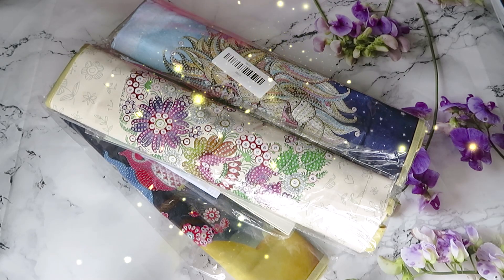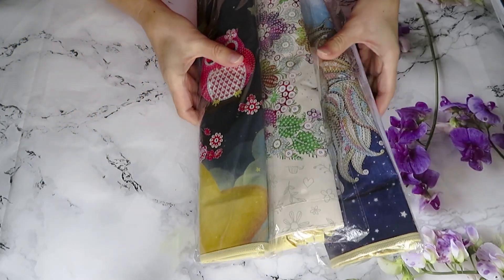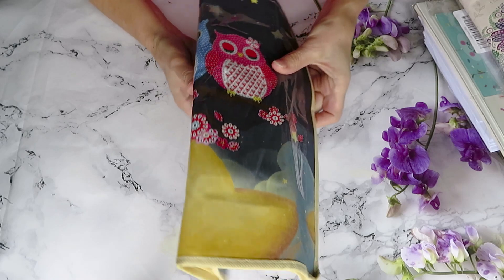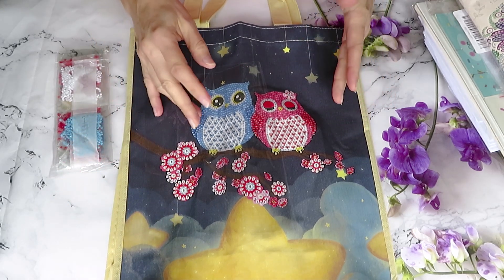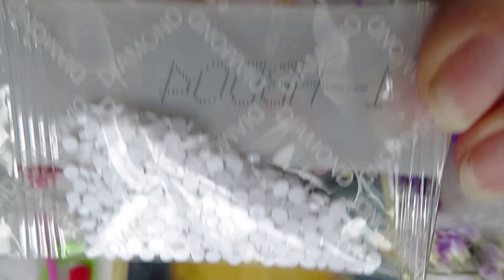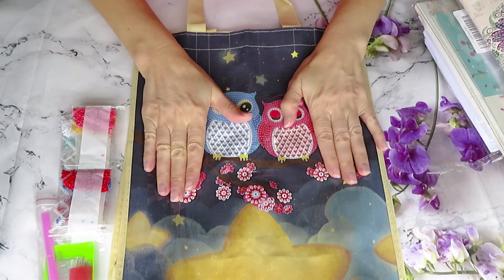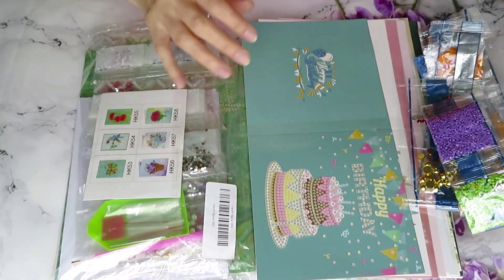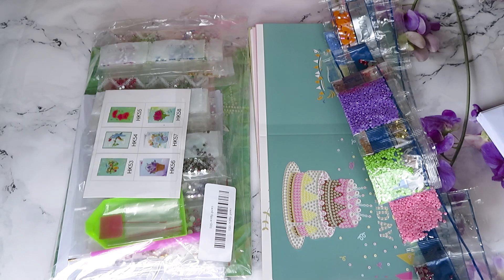Kooyel Special Gems Diamond Painting Review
For today's video we have another Review from Kooyel.com . I have to say, that product is so much better then i was thinking it will be. What an amazing Gift idea for anyone.
 DISCOUT CODES:
EVERYDAYECRAFTS - Love10OFF
FGNORMAL - Nataliya10OFF
NEWHOMY - Lovecraftforever  save 6%
Craftsyart - NATALIYA6%OFF